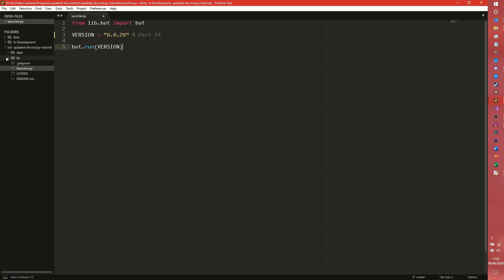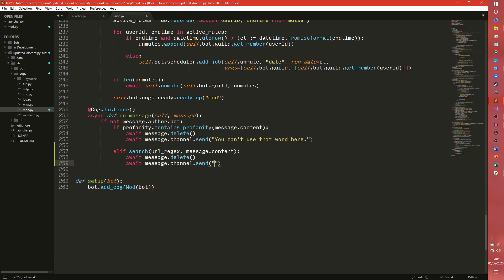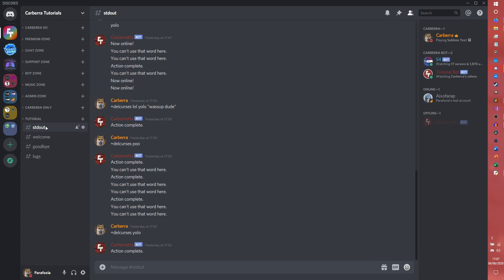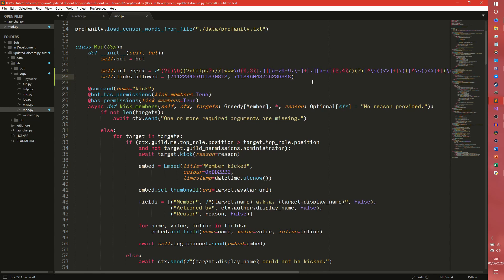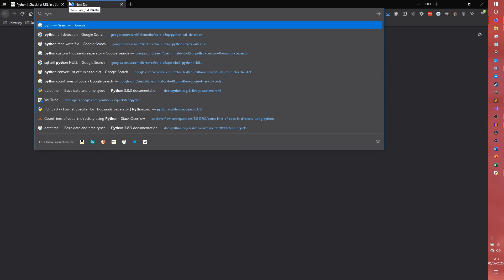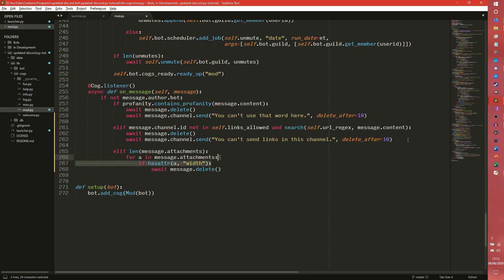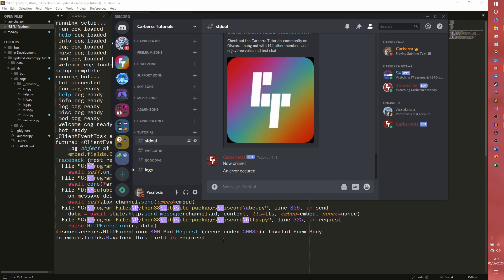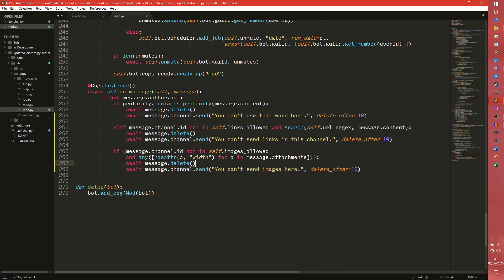Removing links and images from chat channels - Building a discord.py bot - Part 24